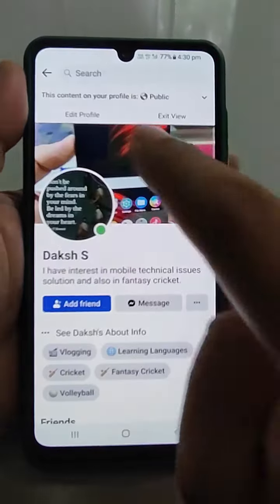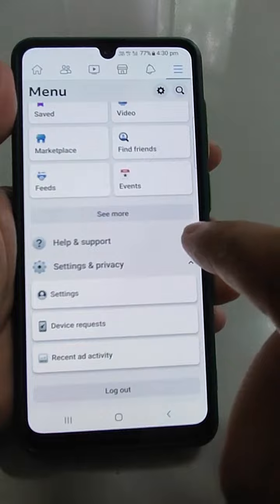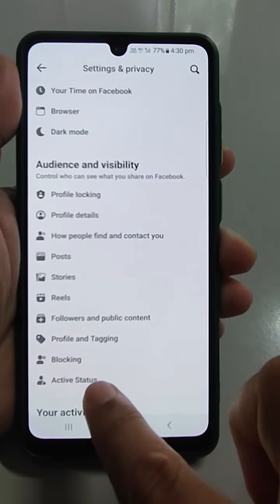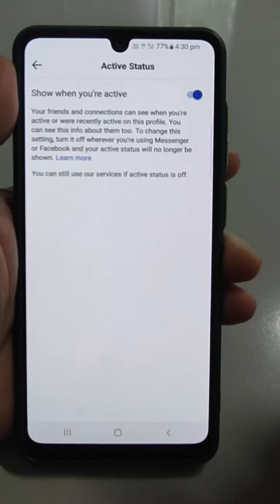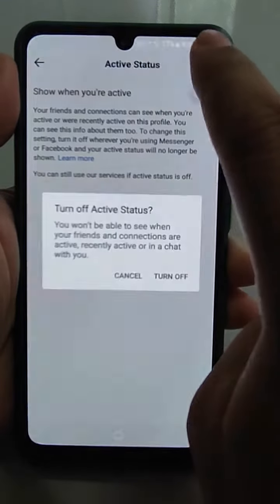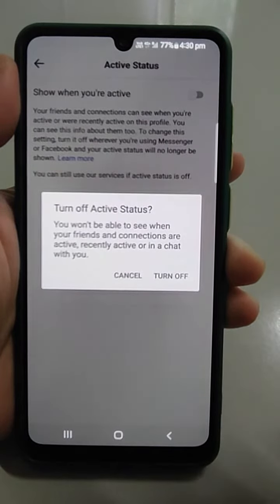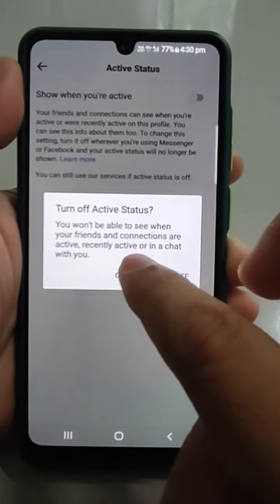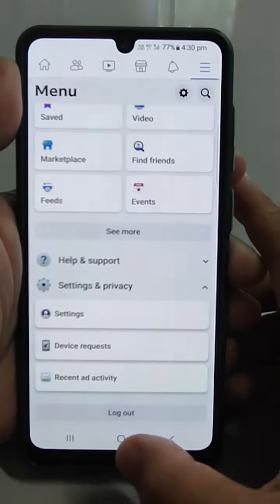how to turn off active now/show activity status on Facebook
Learn how to hide your active now or show activity status on Facebook with this step-by-step tutorial. Discover the simple methods to control your online presence and maintain your privacy on the platform. Whether you want to go invisible or make your activity visible, we've got you covered.

How do I turn off active now on Facebook?
Can you show me how to hide my activity status on Facebook?
What are the steps to go offline on Facebook while still using it?
Is it possible to appear offline to certain friends on Facebook?
How can I make my activity status visible again after turning it off?
Can I still see who's online if I've turned off my own active now status?
Is there a way to control my online status on Facebook's mobile app?
What happens if I message someone while my active now status is turned off?